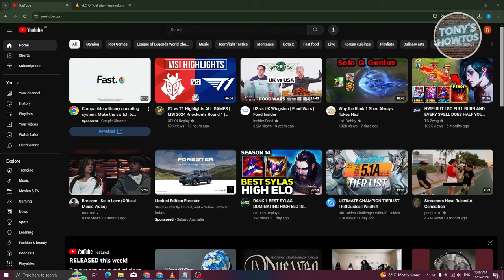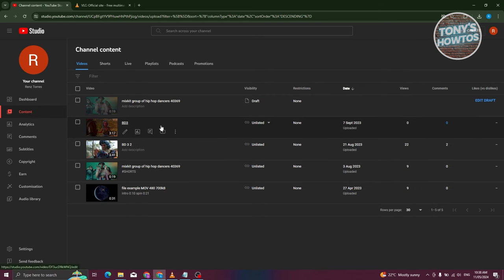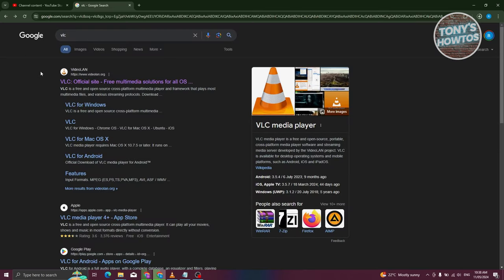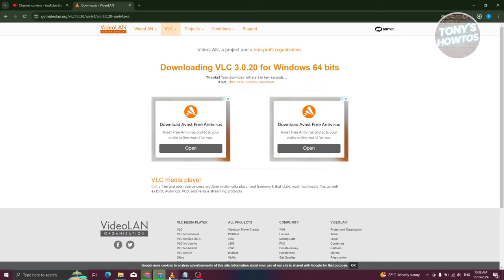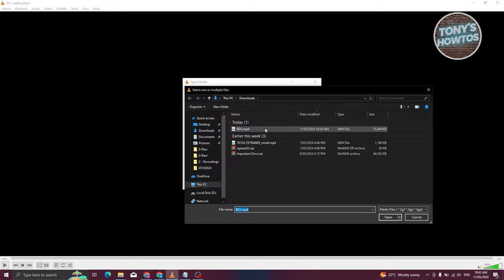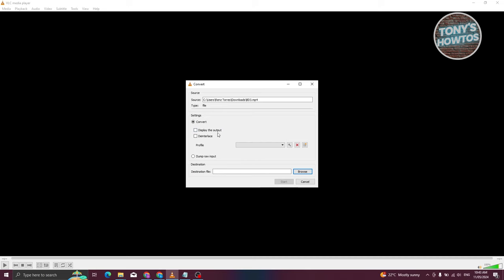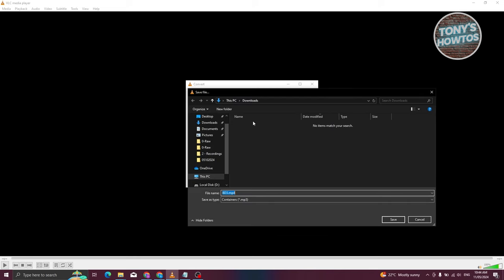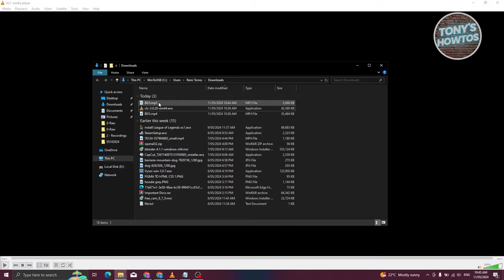How to Convert YouTube Video to MP3 (2024)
In this video, I show you How to Convert YouTube Video to MP3 in 2024. The quick and easy tutorial how to download youtube video to mp3. Do you want to know step by step how to change youtube video to mp3 audio in 2024? Yes? Great!